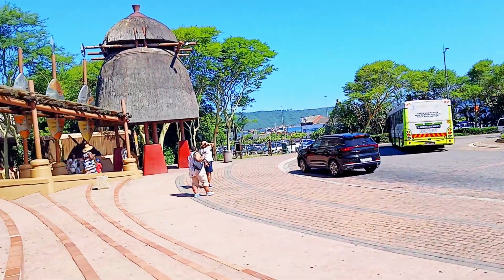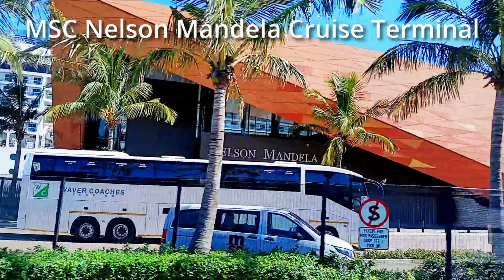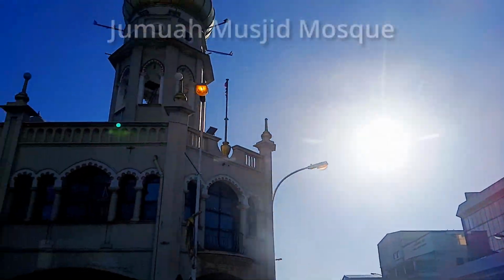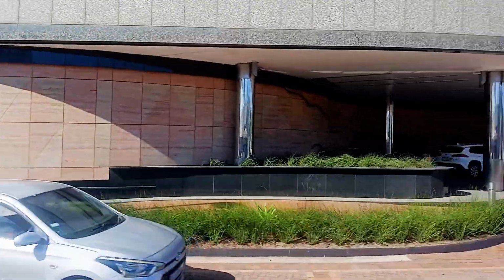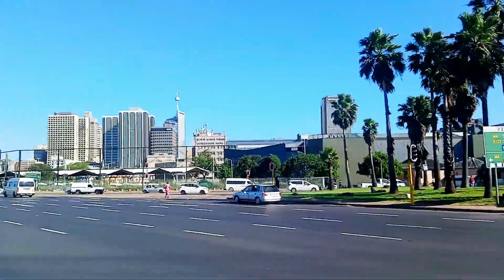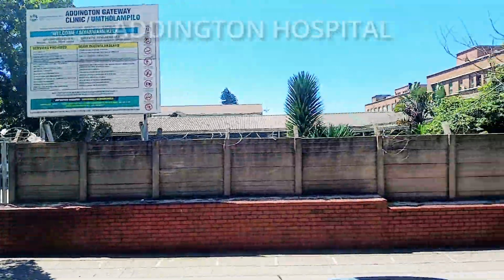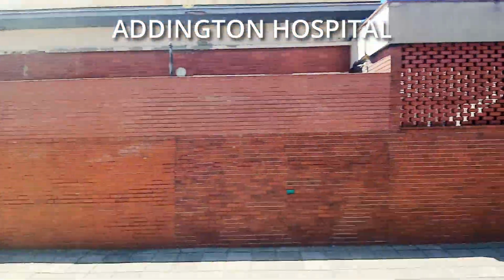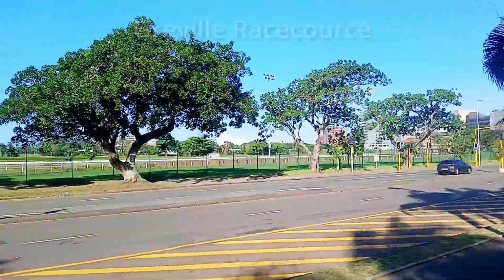Durban’s People’s Mover: The Best Way to Explore the City! 2025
Looking for the easiest and most affordable way to explore Durban, South Africa? The People’s Mover Bus is a safe, budget-friendly, and convenient way to travel around the city’s top attractions!

In this video, we take you on a ride through Durban’s busiest routes and must-visit spots, including:
🚌 How to use the People’s Mover Bus
📍 Key stops: Beachfront, CBD, and entertainment hubs
💰 Affordable ticket prices & schedules
🌟 The best sights to see along the route
🎥 A real-time experience of riding through Durban

📍 Location: Durban, South Africa

Song: I-85
Artist: Kia

⏰ Timecodes ⏰
00:00:00 - Opening Scene
00:00:45 - [Scene 1 – How the Bus Works]
00:01:40 - [Scene 2 – The Journey Begins: Durban’s Harbour & Cruise Terminal]
00:02:57 - [Scene 3 – Historic Landmarks: Durban City Hall & Museums]
00:04:14 - [Scene 4 – Cultural Stops: Jumuah Musjid Mosque & Victoria Market]
00:05:41 - [Scene 5 – A Unique Sight: The Graveyard Opposite Victoria Market]
00:06:17 - [Scene 6 – Durban’s Business & Entertainment Hub: ICC & Moses Mabhida Stadium]
00:07:50 - [Scene 7 – Durban’s Famous Attractions: uShaka Marine World & The Workshop]
00:09:20 - [Scene 8 – Local Markets & Early Morning Traditions]
00:11:01 - [Scene 9 – Historic & Important Landmarks: Addington Hospital]
00:11:43 - [Scene 10 – Suncoast Entertainment & Durban Holocaust & Genocide Centre]
00:13:26 - [Scene 11 – Closing & Call to Action]